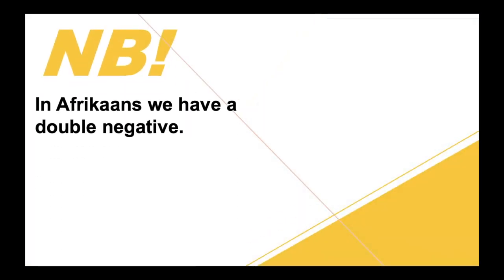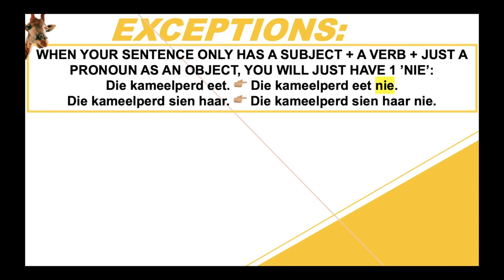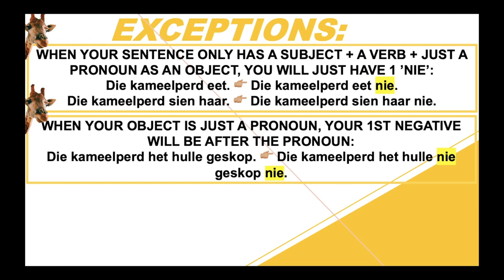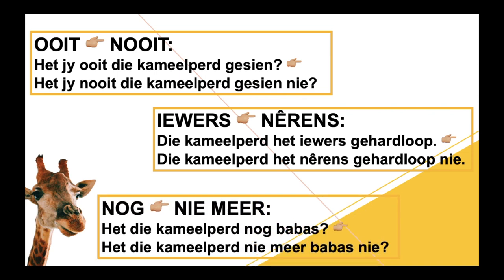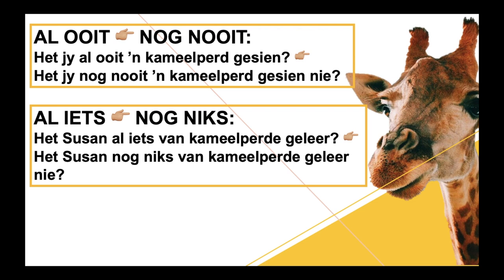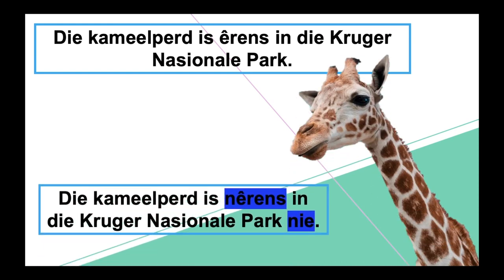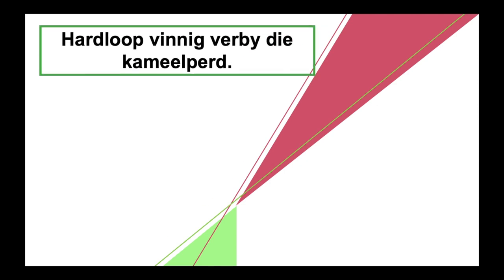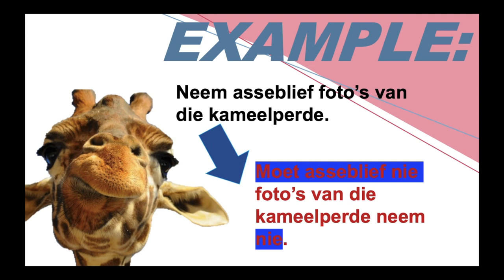DIE ONTKENNENDE VORM (help for high school learners with Afrikaans First Additional Language)👩🏼‍🏫🤓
Goeie dag almal😊

This video is quite long, but I tried to explain as much as possible about the negative in Afrikaans. It starts with general rules, then what to do when you have a normal sentence, then question sentences, then instructions & then commands. There are also examples that you need to try on your own (you'll see). Doing examples is super important to ensure that you understand the rule that was just explained.

I'm a public high school teacher from Johannesburg. I started this channel to help my students but also students from other schools. The way we teach & learn has changed a lot over the last few months, so I really hope this helps you understand the negative in Afrikaans.

Totsiens & bly veilig
♥️Juf. Nagel